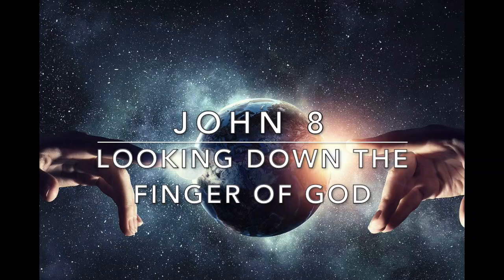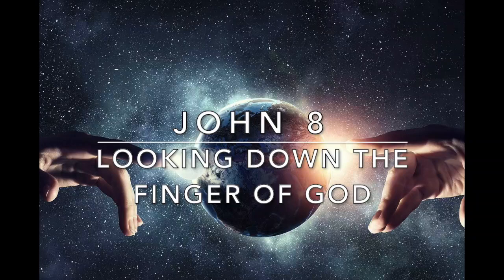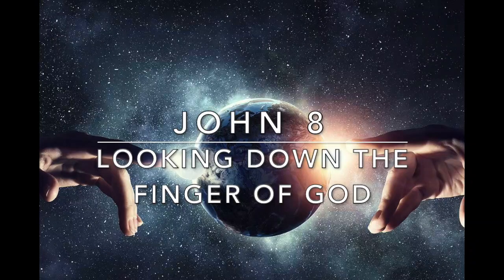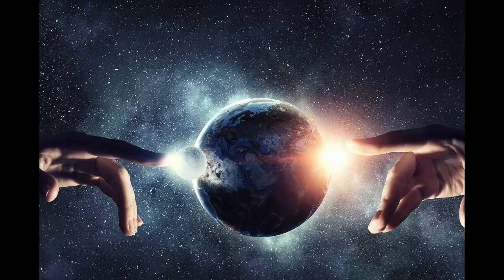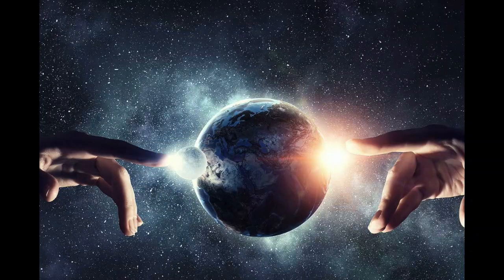Looking Down The Finger Of God! (John 8)